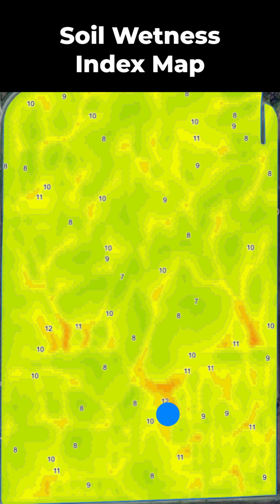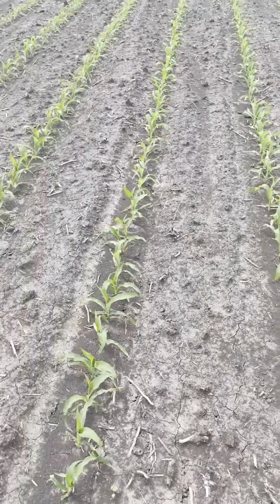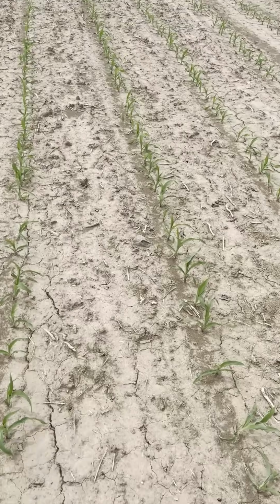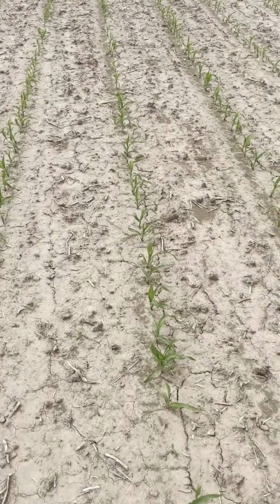Why Soil Moisture Matters More Than You Think for Nitrogen Efficiency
Nitrogen efficiency starts with understanding field variability.

In this video, Jim Burkle explains why soil moisture and organic matter both play a critical role in nitrogen availability and uptake, and why one flat-rate strategy across every acre can leave yield and ROI on the table.

The result? More effective nitrogen management, improved stewardship, and prescriptions designed to match the environment within the field.

Want to learn more about Nitrogen Use Efficiency?